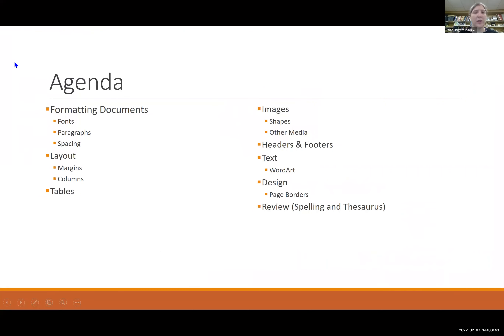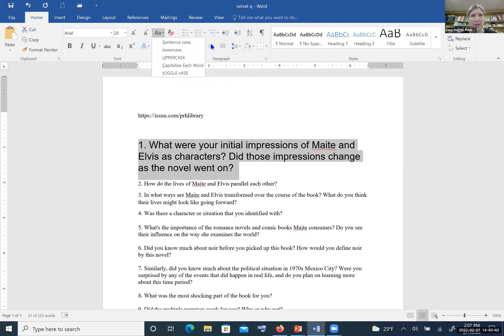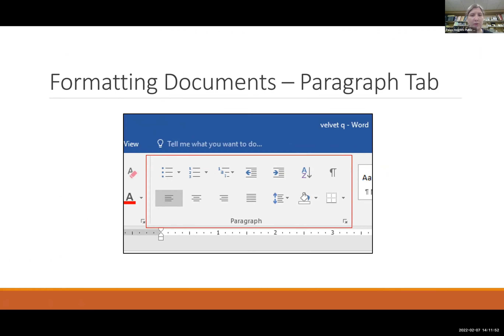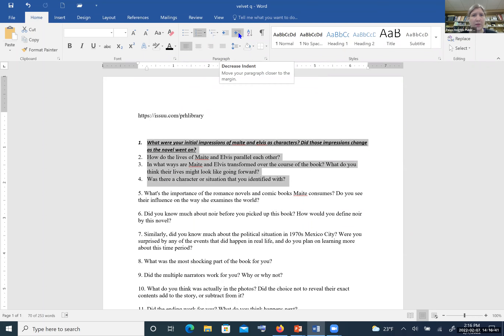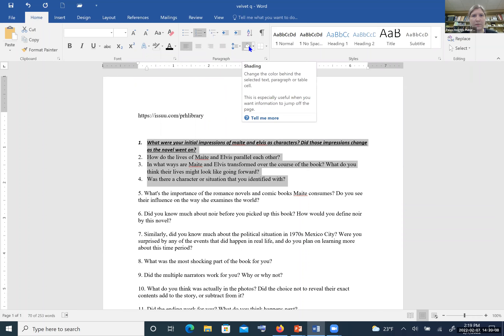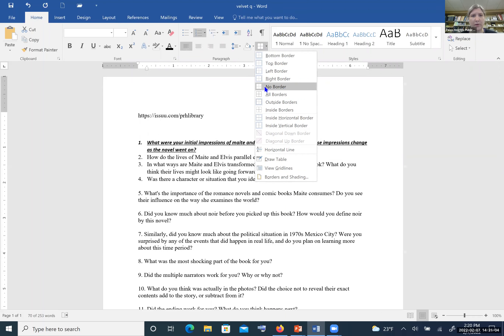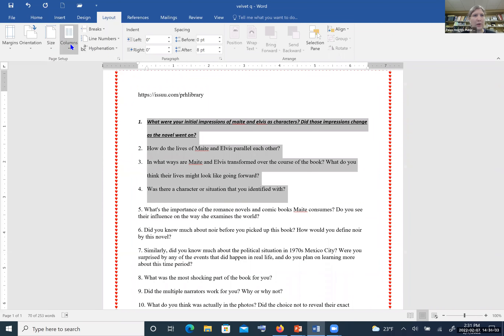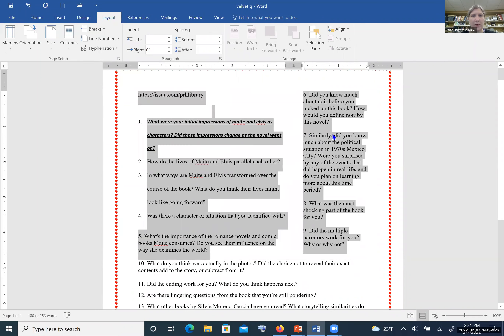Microsoft Word Intermediate - Virtual Program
Learn more about the ins and outs of formatting documents and inserting media in Microsoft Word. Must have basic computer skills.  Originally presented as a Zoom class on 2/7/22.